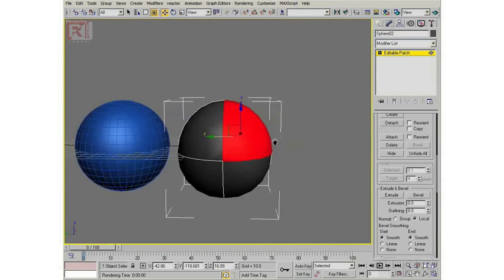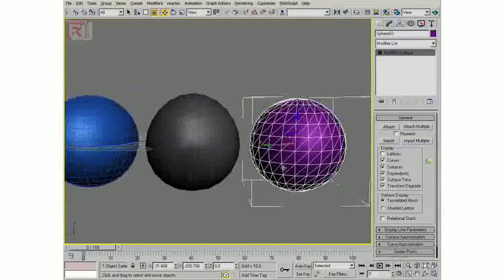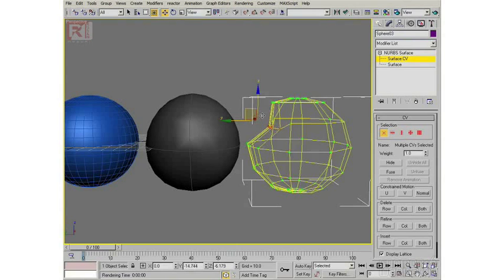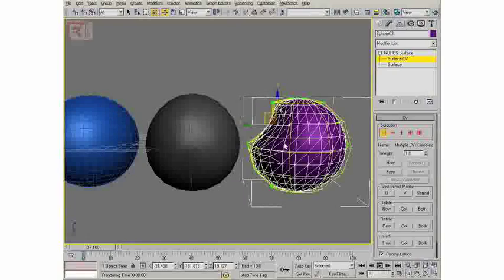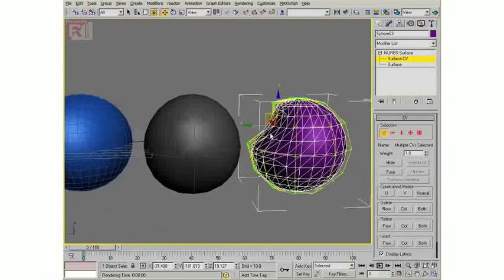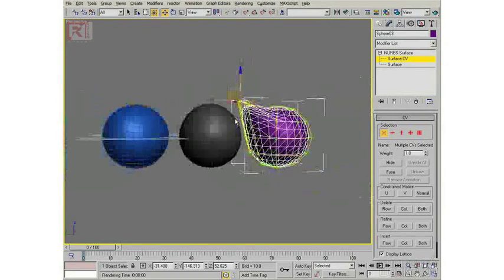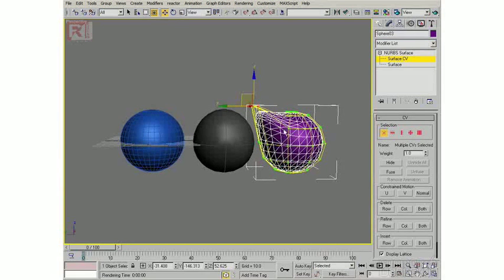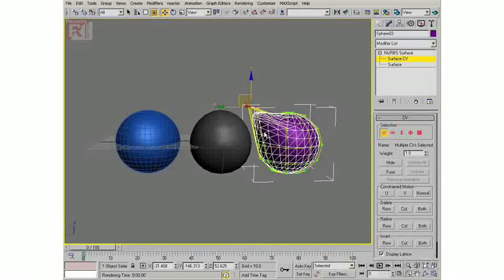3DS Max Convert to NURBS